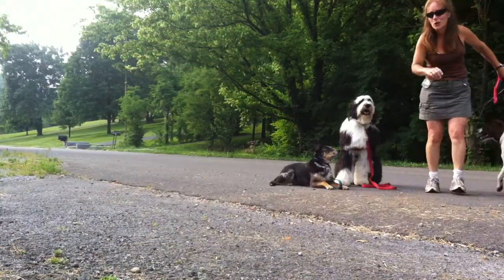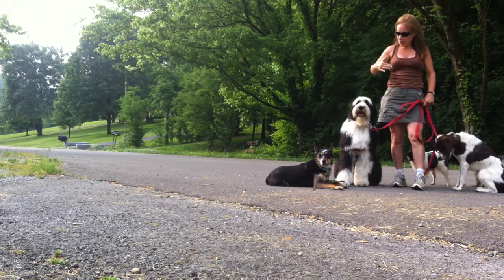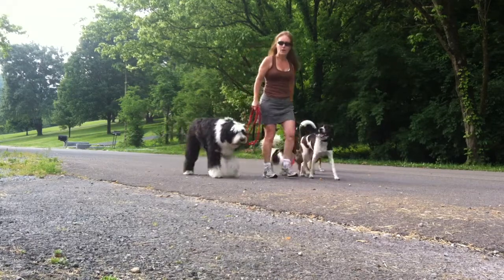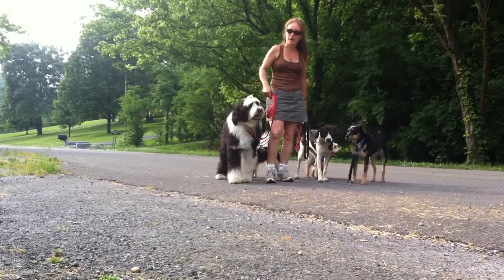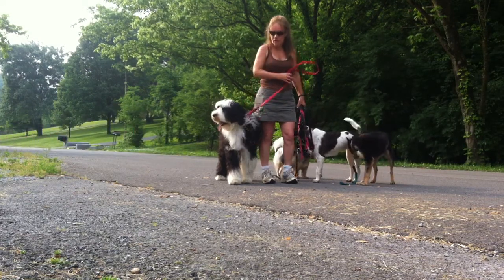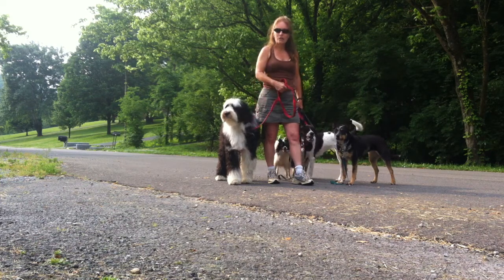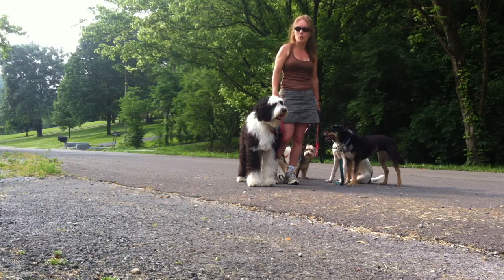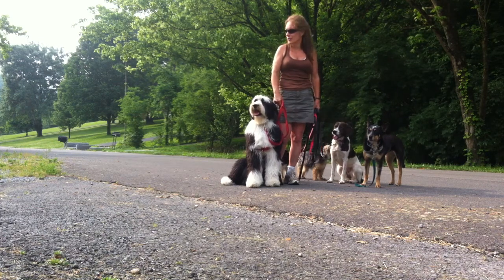Pack Walk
People ask me all the time what is a pack walk...what ever you want to call the "walk". just make sure you are the "teacher, leader, instructor" of the walk. learn how you walk on a loose leash with the dog, learn how to communicate with the leash (the leash should NOT be tight and the dog pulling you every place the dog wants to go). a structured walk is just that. not a potty walk, not a pulling the human every place walk. we guide the dog in the direction we are going. this way the dog understands your leadership...the dog learns YOU keep them safe...it is NOT the dogs job to protect you unless you have trained the dog to be a "protective service dog". humans that think their dogs are "protecting" them while walking are not leaders and dog had to take on the role of keeping everyone safe...that is NOT the dogs job...you will have a dog that will have other behavior issues if you continue to let you dog bark and growl at other dogs or people while walking...or even in your yard or house. dogs want a leader...they want clear instructions of what you want. they learn through body movements. not yelling out words...that "words" of the human come with training...but I could teach a dog how to walk calmly on a leash with no words. too much talking confuses a dog. hope this helps for your next pack walk...again, if you are unsure how to shape the dogs behavior before going out on long walks. please ask, and I will do my best to help you. Note: all the dogs in this video where taught individually first.